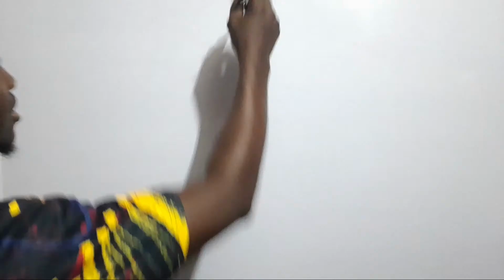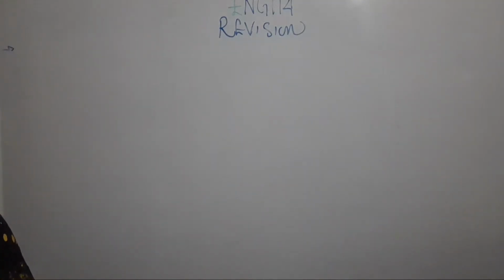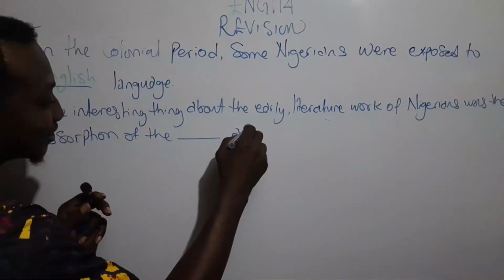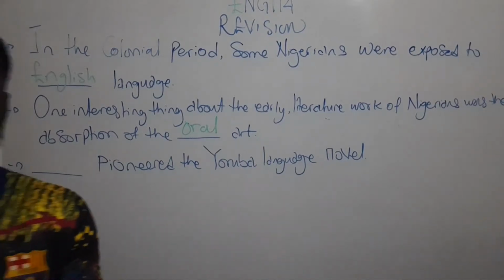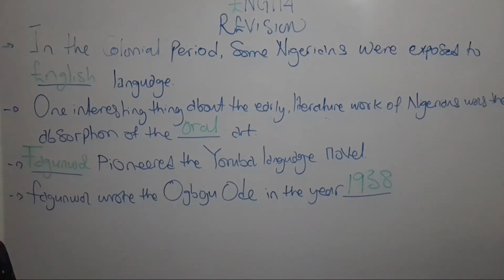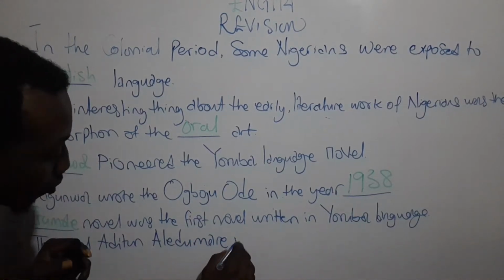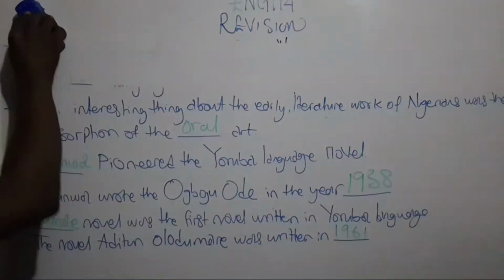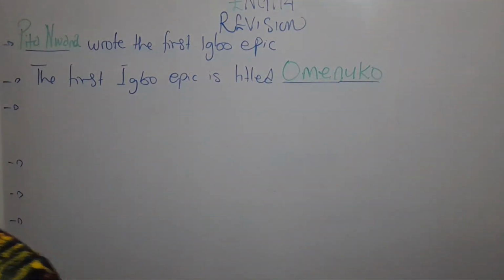ENG114 REVISION | SER 1